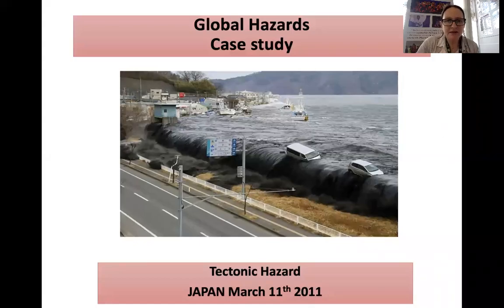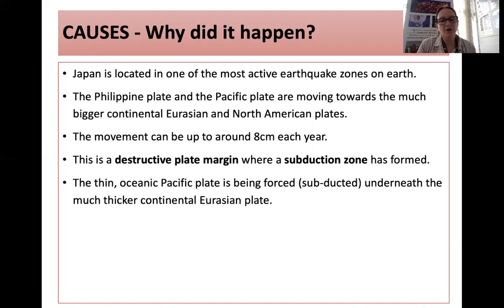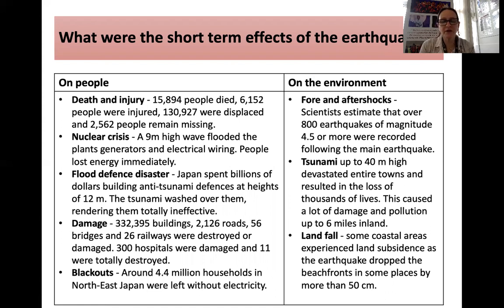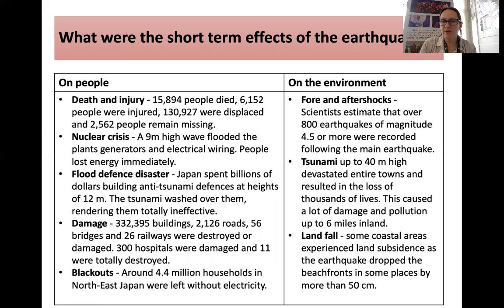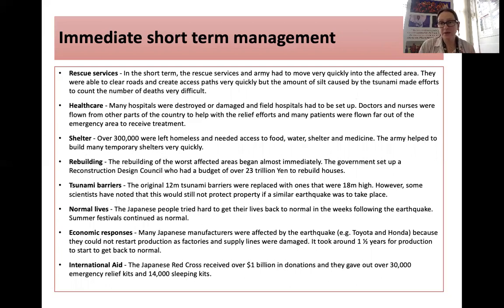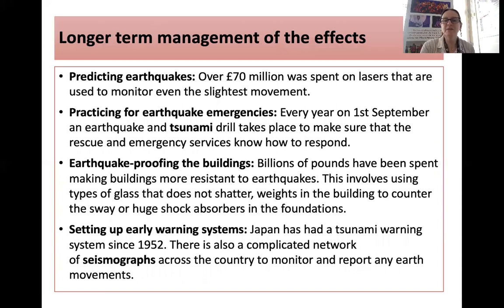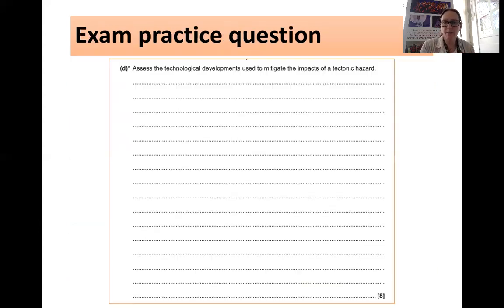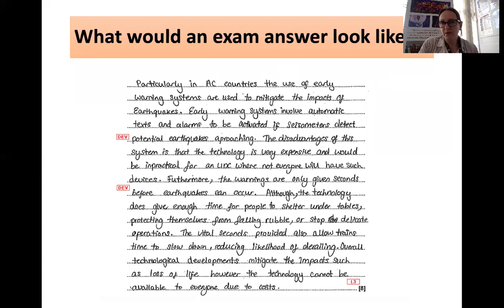Tectonic Case Study - Japan